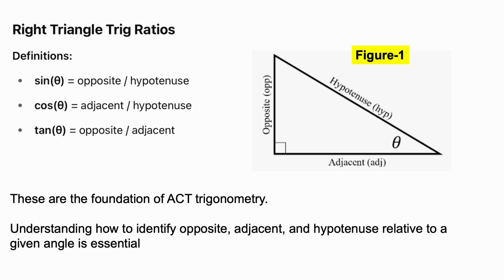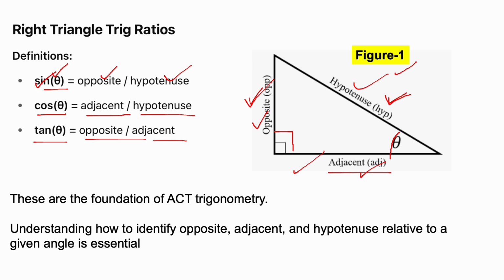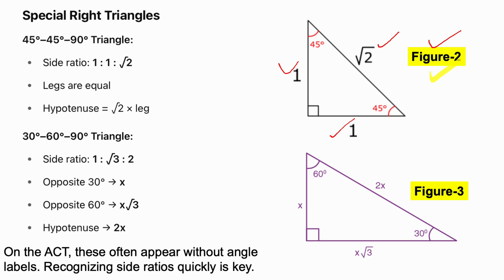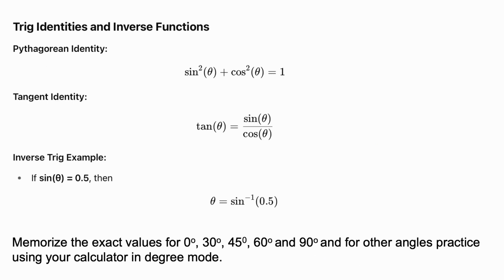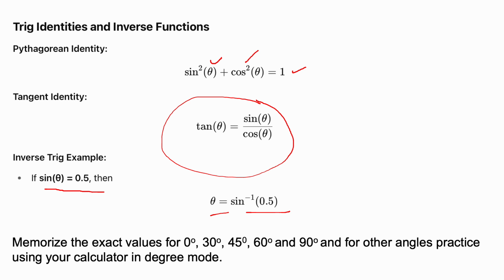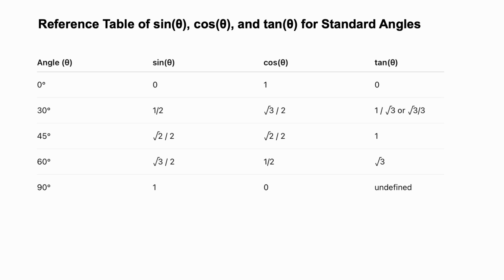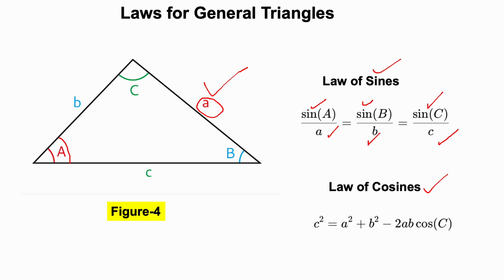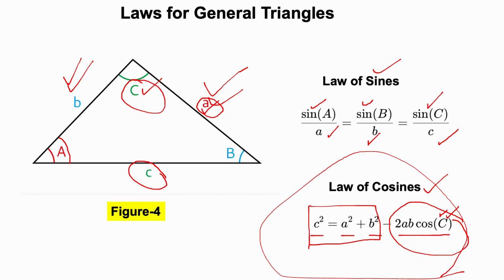Quick Trigonometry Review for ACT | With Prof. Tiwari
Master the core concepts of trigonometry with clear explanations, essential formulas, and helpful visuals from Prof. Tiwari.
This video is designed for quick and effective ACT revision, covering the most frequently tested trig topics you need to know.

📌 Topics Covered:

Right Triangle Trigonometric Ratios: sin(θ), cos(θ), tan(θ)
Identifying Opposite, Adjacent, and Hypotenuse
Special Right Triangles: 30°–60°–90° and 45°–45°–90°
Exact Values of sin, cos, tan for 0°, 30°, 45°, 60°, and 90°
Trig Identities: Pythagorean and Tangent Identity
Laws for Non-Right Triangles: Law of Sines & Law of Cosines
ACT-specific shortcuts and strategies
🧠 This video is ideal for students preparing for the ACT, and also helpful for SAT, GCSE, and other standardized exams where trigonometry is tested.